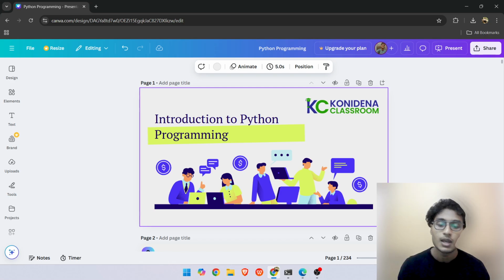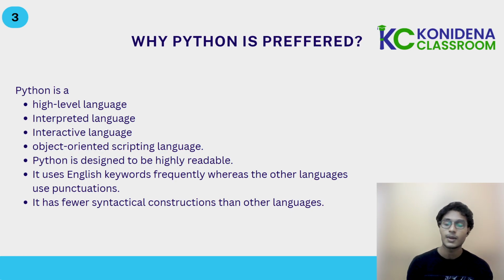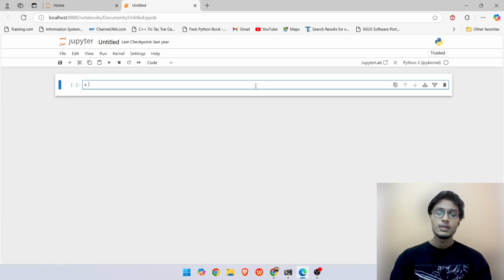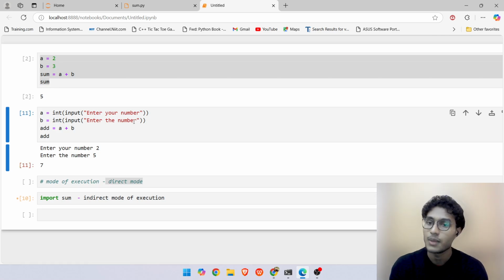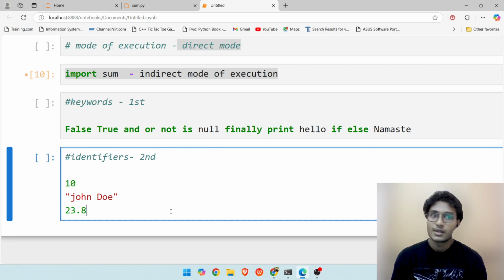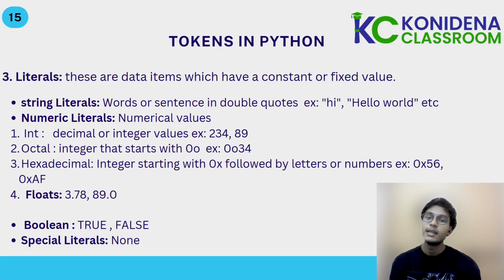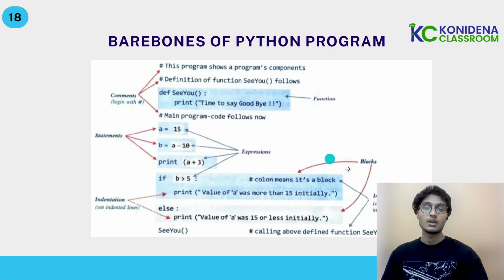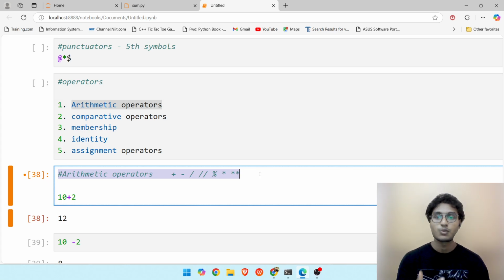Data Science _ Python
"Welcome to the Konidena Classroom ultimate guide to Data Science 2025 using Python! 🚀 In this video, we'll explore the essentials of data science, from data manipulation with Pandas to powerful visualizations with Matplotlib and Seaborn. Learn how to build predictive models using Scikit-learn and unlock insights from your data like a pro.

👉 Perfect for beginners and those looking to sharpen their skills!
✅ Topics Covered:
1️⃣ Introduction to Data Science
2️⃣ Python Libraries for Data Science
3️⃣ Data Cleaning and Preprocessing
4️⃣ Visualization Techniques
5️⃣ Machine Learning Basics